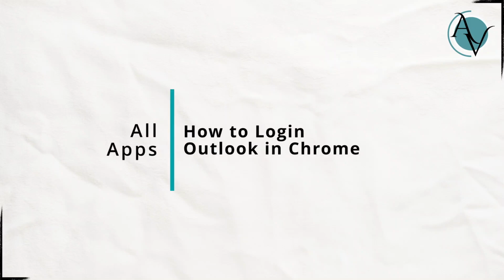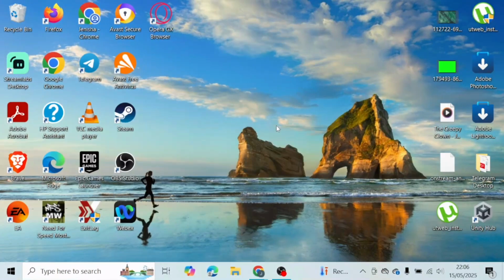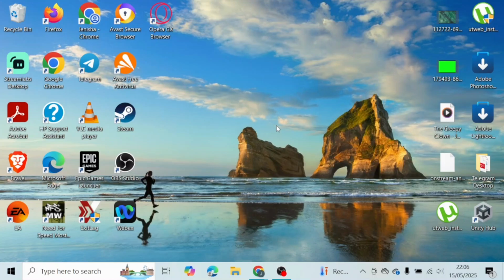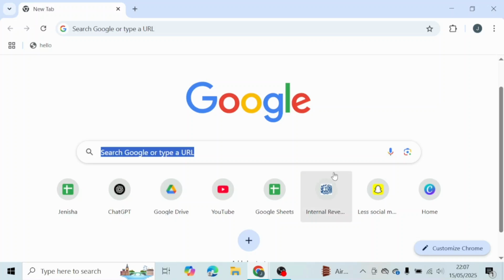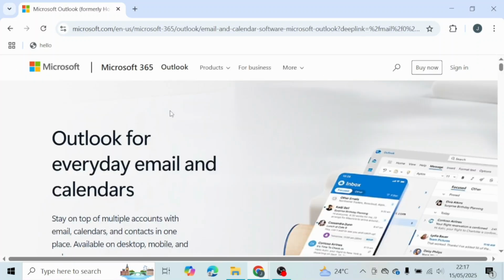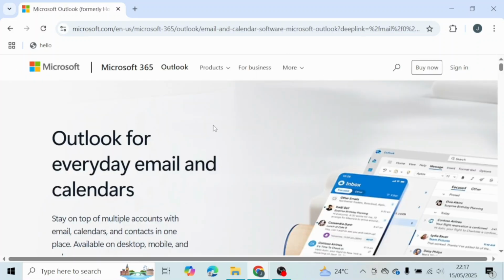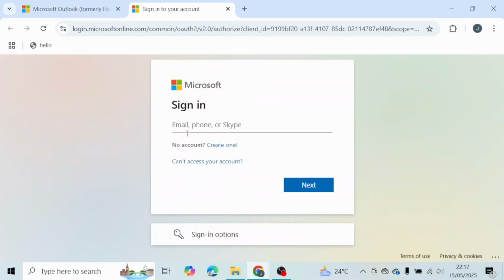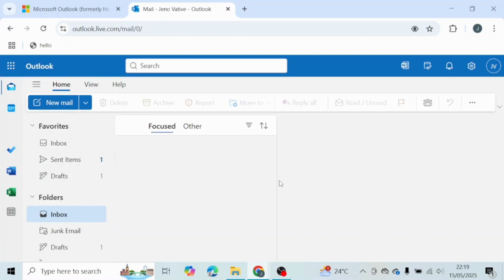How to Login Outlook in Chrome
Want to access your Outlook email using Google Chrome? This video will guide you through the steps on how to log in to Outlook in Chrome quickly and easily. Whether you're asking, "How do I log into Outlook on Chrome?" or need help with the browser login process, this tutorial has you covered. Learn how to access your Outlook account securely in Chrome and start managing your emails right away. Watch now to see how you can log in to Outlook using Chrome!

Timestamps:
00:00 How to Login Outlook in Chrome
00:06 How Do I Log Into Outlook on Chrome?